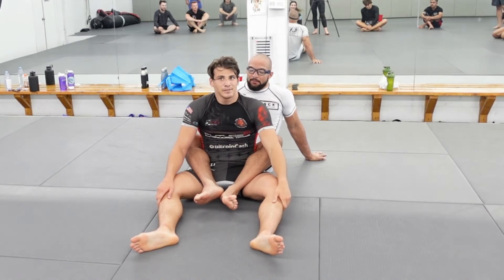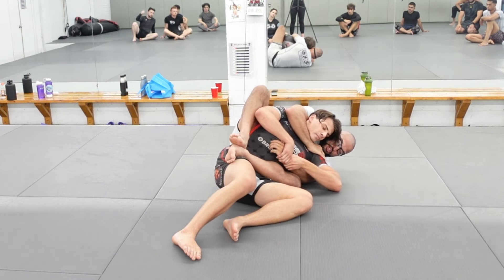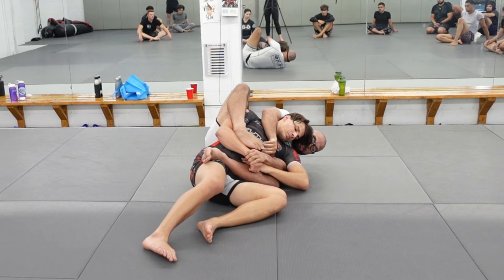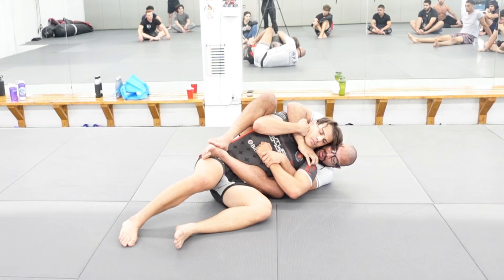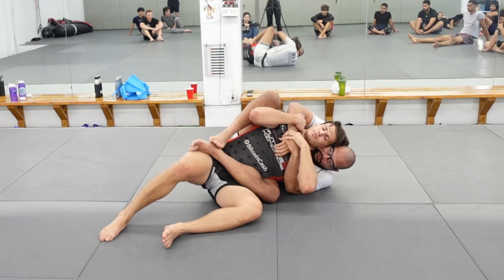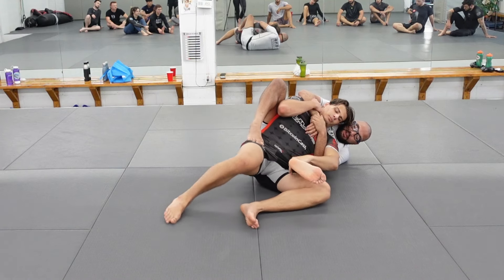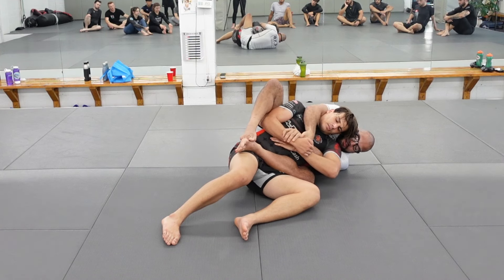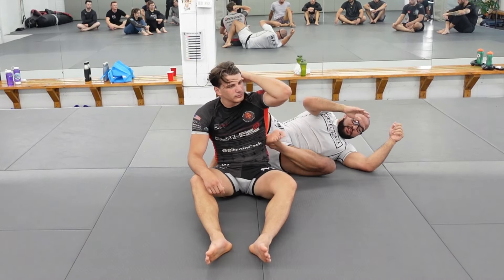Game-Changing Rear Naked Choke Details that 10x'd My Finish Rate in BJJ (Thanks to Gordon Ryan)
Today's video is a breakdown of my favorite sequence from Gordon Ryans' back attack Instructional.

This sequence has become one of my go-to sequences on the mat and I have found success at all levels with it (with no surprise).

In Brazilian Jiu-Jitsu the back is the king of control & the rear naked choke is the king of all submissions.

Understanding this system can be difficult at first, but it's definitely been a huge help to my game so I'm happy to share it with you and my students at Carlson Gracie Montreal.

You can find Gordon's full back attack Instructional online at BJJFanatics.com